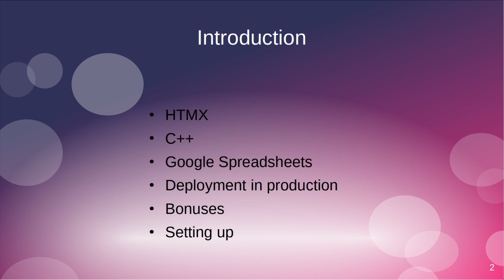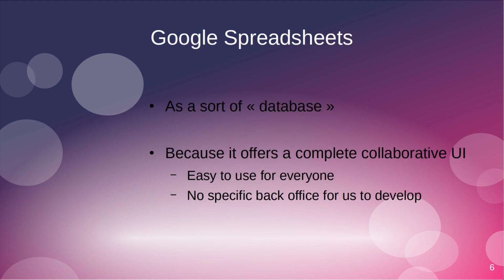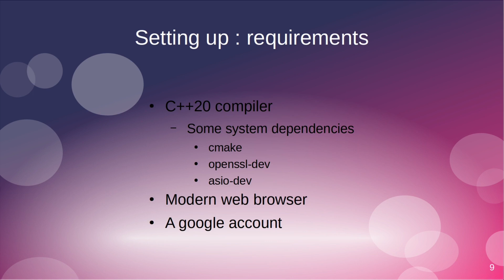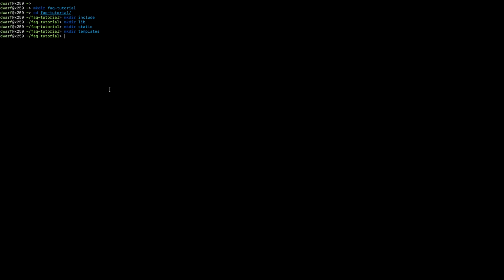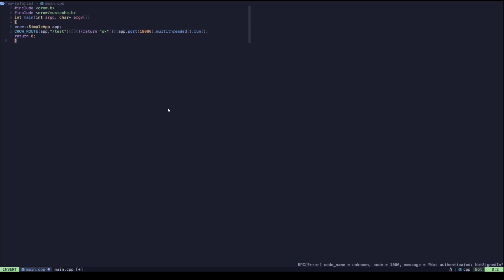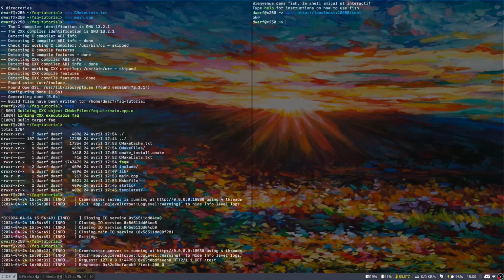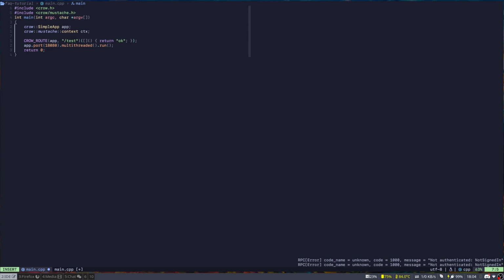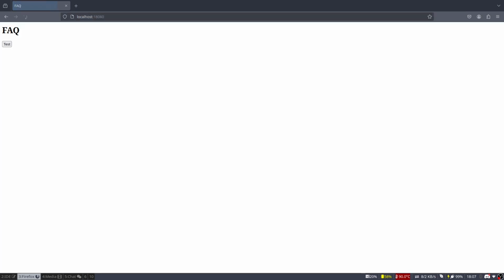How to build a FAQ in HTML with HTMX C++ and Google Spreadsheets - PART 1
How to build a FAQ in HTML with HTMX C++ and Google Spreadsheets

Part 1 of the tutorial : Introduction and setting up.

Full source code available on "dwarf-code/faq" repository on github